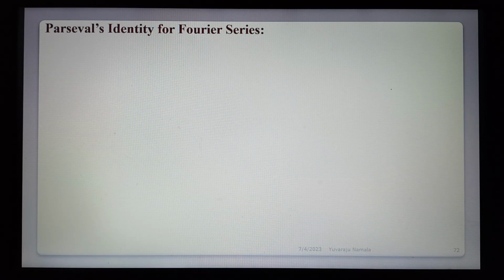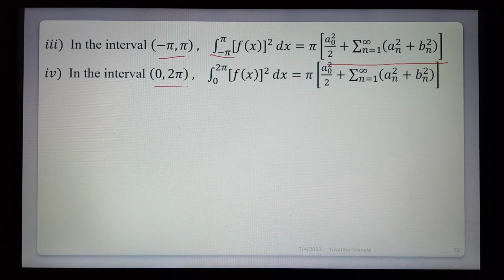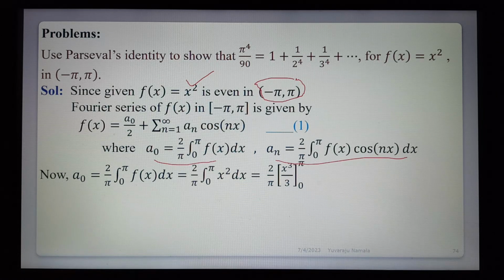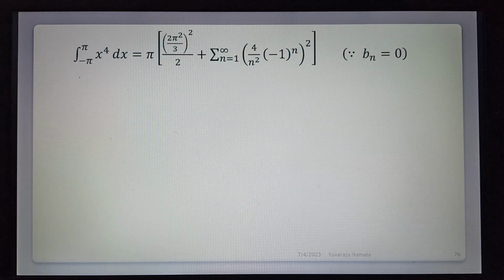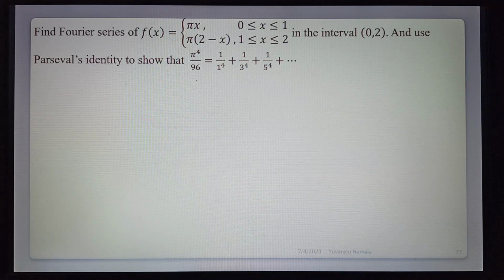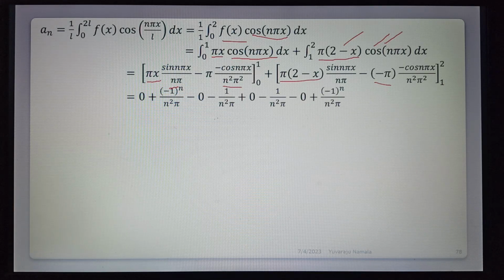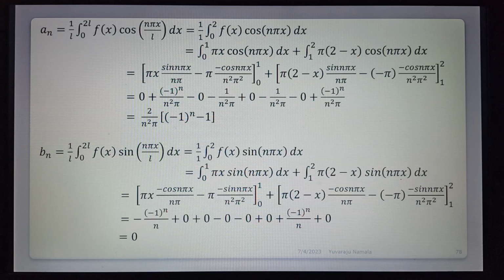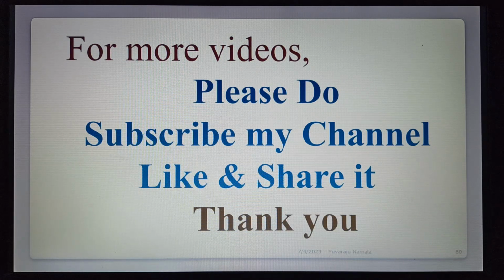Parseval's Identity for Fourier series II Yuvaraju Namala II AR new world